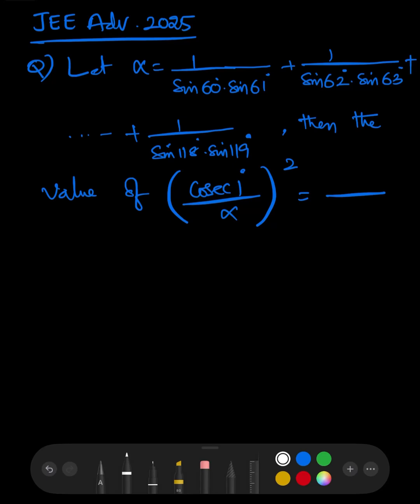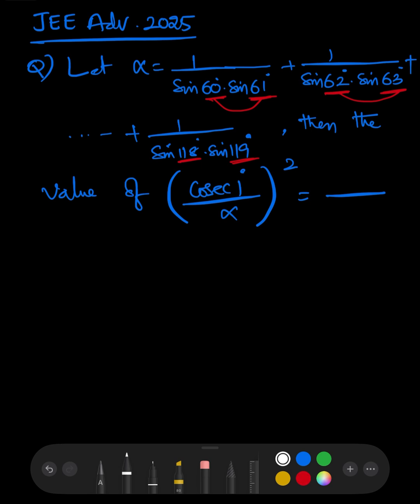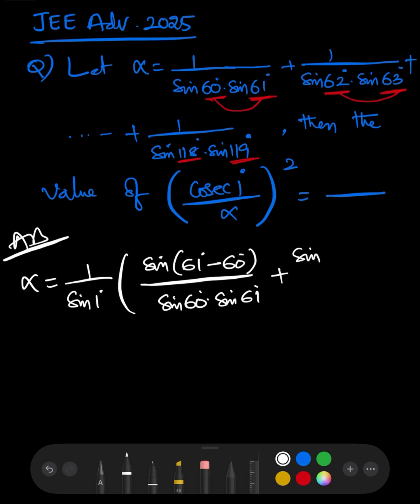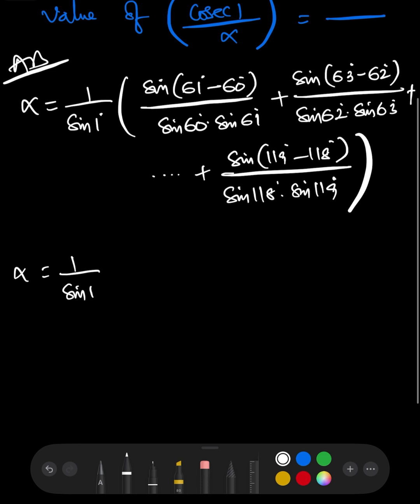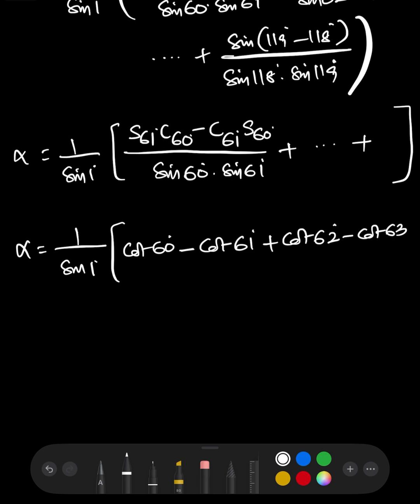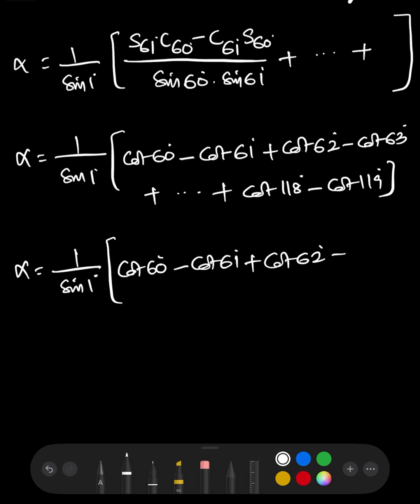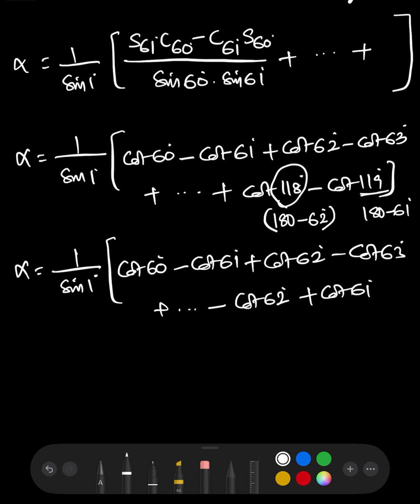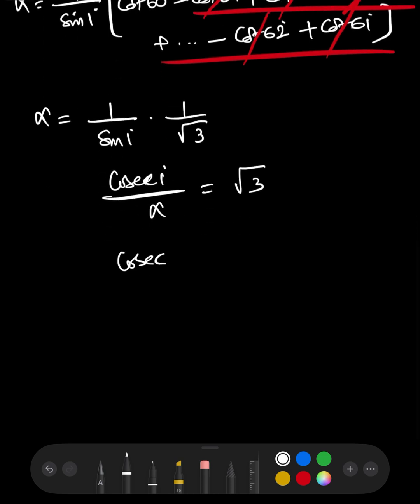JEE advanced 2025|| Paper2 Solutions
let alpha= 1/sin60 sin61+ 1/sin62sin63+ +1/sin118sin119
then the value of cosec1/alpha^2